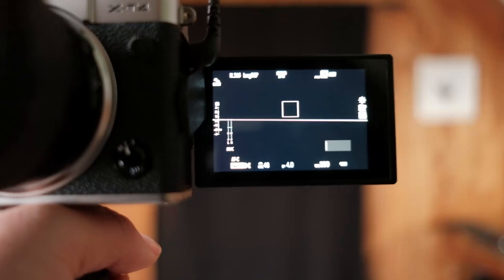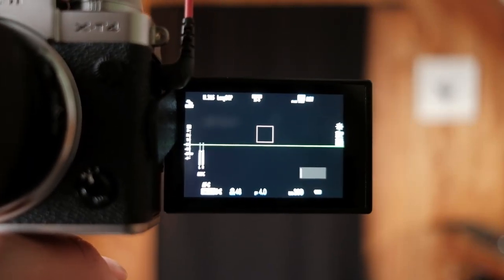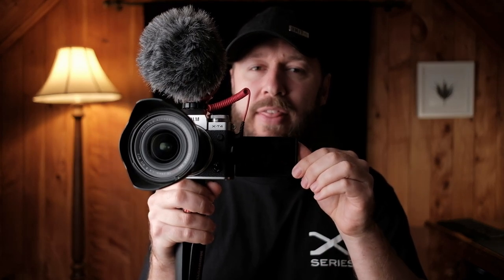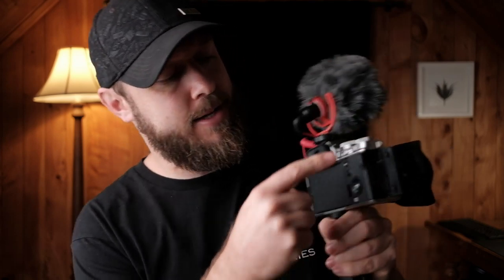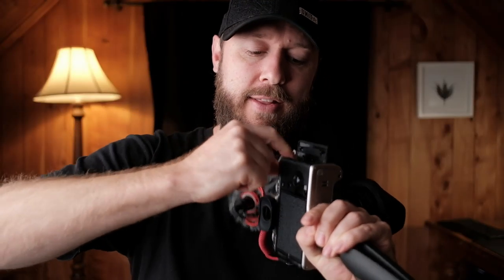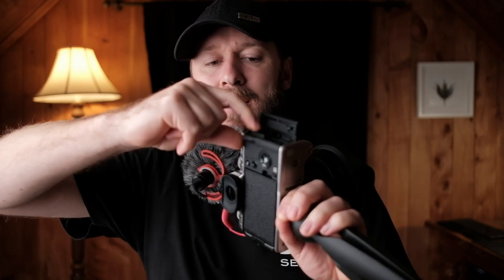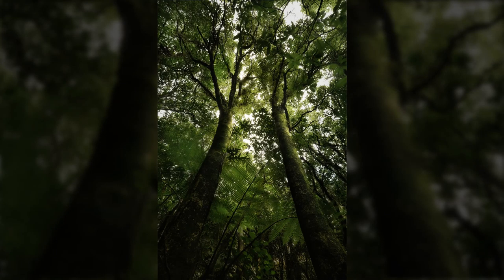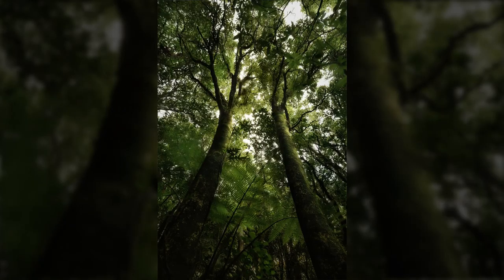Everything Fujifilm wanted to know about my XT4 review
After using the Fujifilm xt4 nonstop for 30 days on my "thirty days of isolation with the xt4" challenge (see link below), Fujifilm sent me a few questions to answer about my time with the camera. So I thought I would share them in a video with you all...and yes I will 100% be buying this camera.